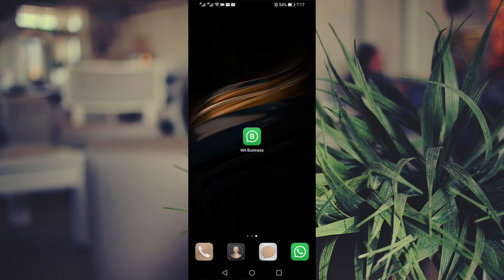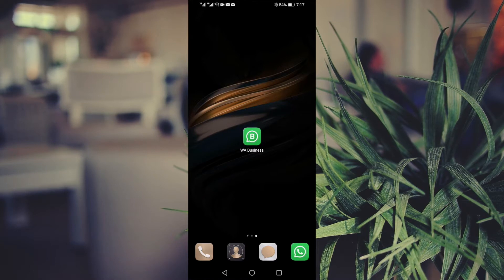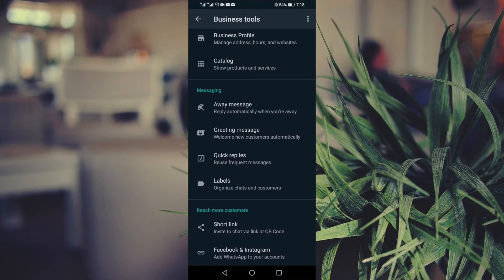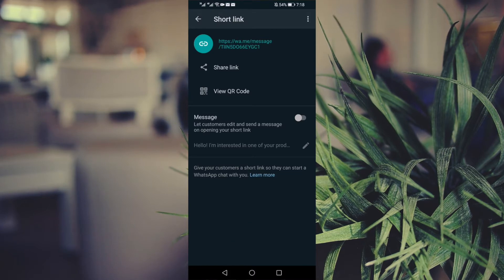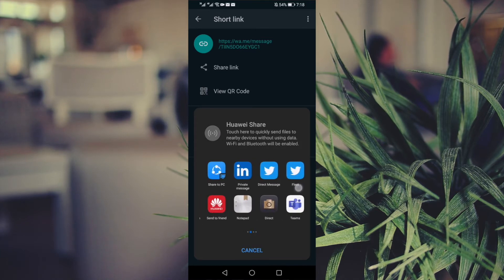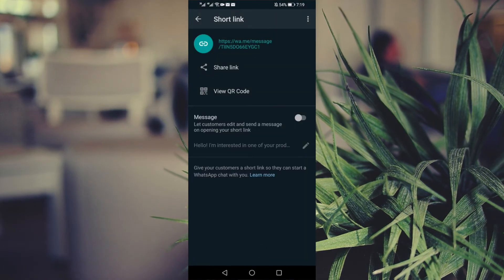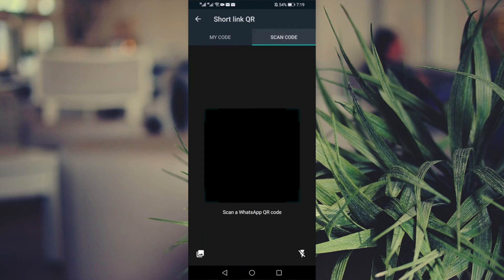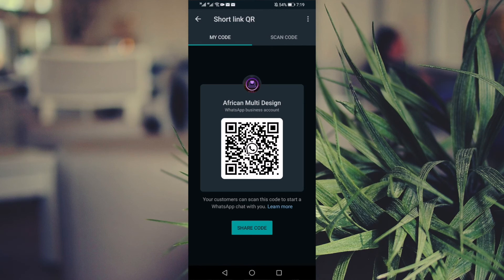How to send a digital business card on WHATSAPP for BUSINESS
This includes using digital business cards, organizing customers, etc.